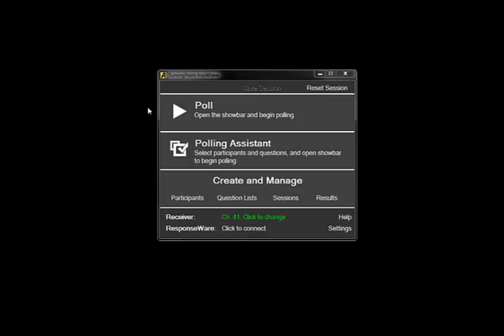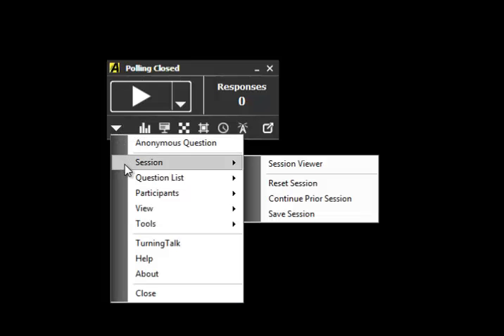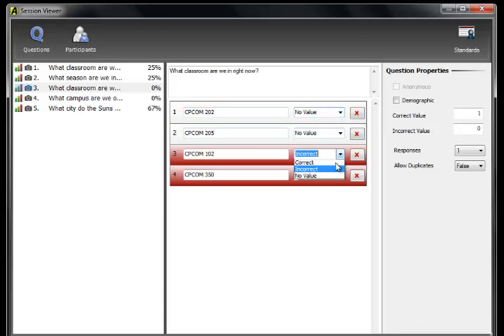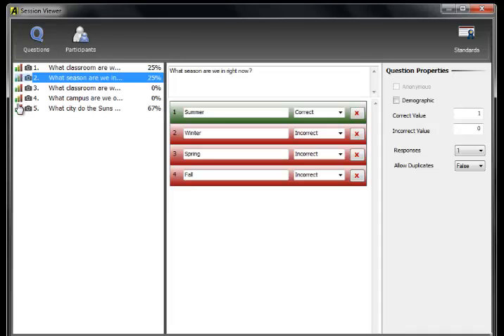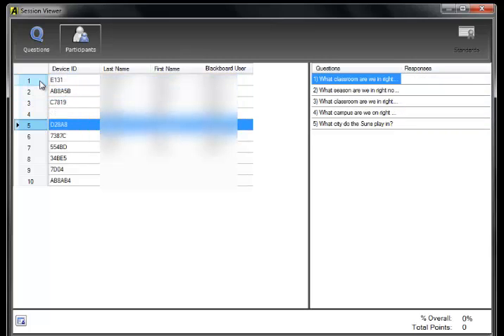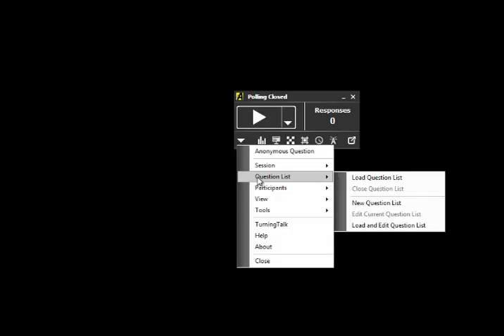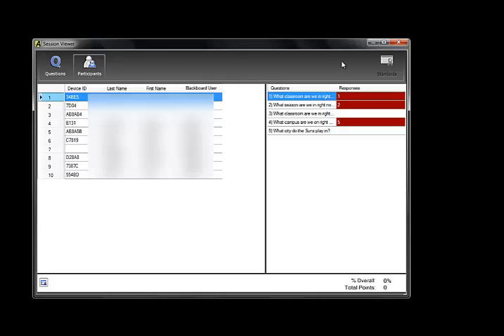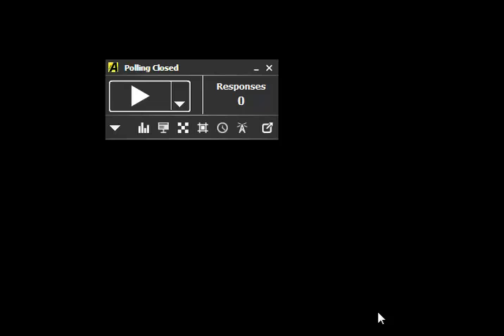Continue a Prior Session to Edit a Session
This tutorial walks you through the process of continuing a prior session in order the make edits in TurningPoint AnyWhere for Windows.